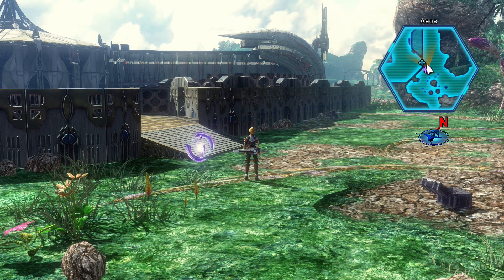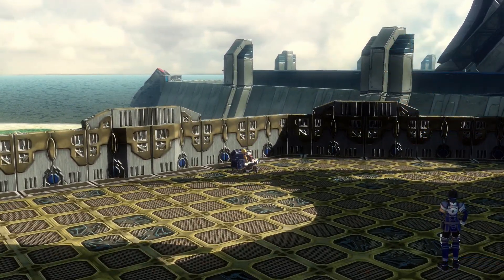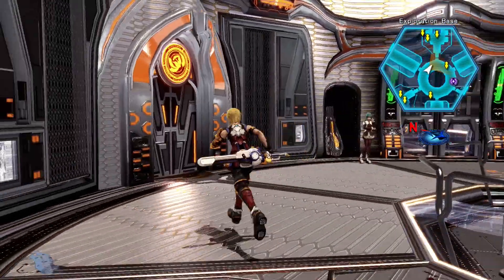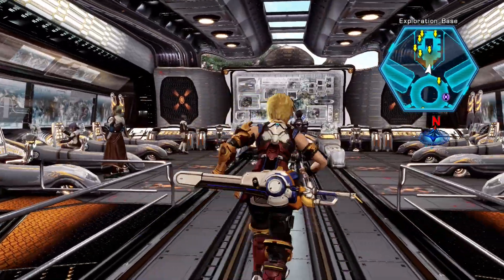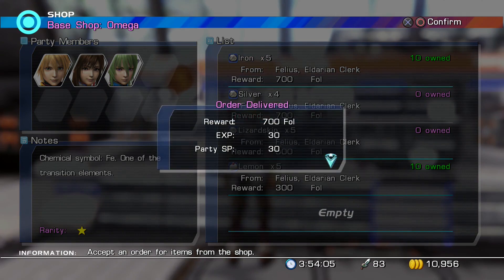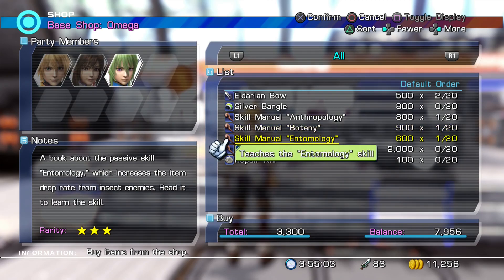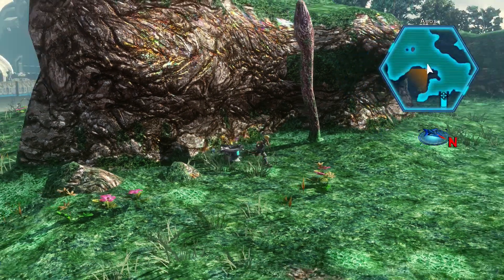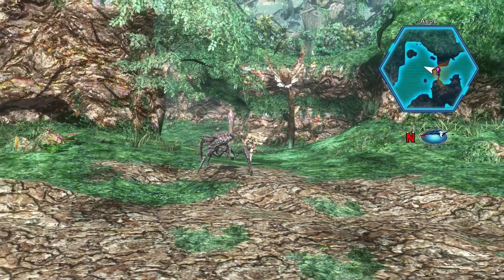Let's Play Star Ocean: The Last Hope - #005 - Alien Technology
In this episode, we meet the Eldarians who have agreed to lend us their aid and entrust them with the meteorite fragment for analysis.

Collectibles to acquire:
- Spaceship Data 006: SRF-002 Balena
- Spaceship Data 007: SRF-004 Dentdelion
- Spaceship Data 008: SRF-005 Eremia
- Spaceship Data 012: Zagzagel (Eldarian Cruiser)
- Spaceship Data 015: Rednuht (Eldarian Battleship)
- Spaceship Data 016: Sol (Eldarian Shuttlecraft)

Shopping List:
1x Skill Manual "Anthropology" for Edge
1x Skill Manual "Botany" for Reimi
1x Skill Manual "Entomology" for Faize
2x Eldarian Bow (One for Reimi; one for later)
5x Repair Kit